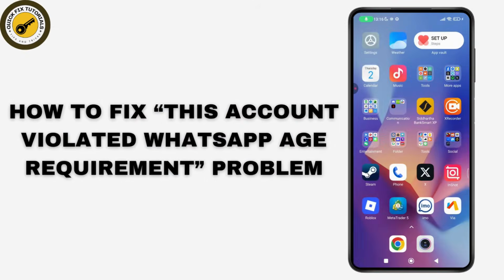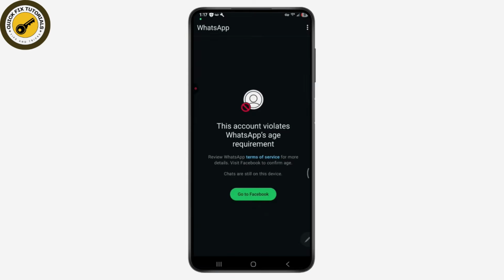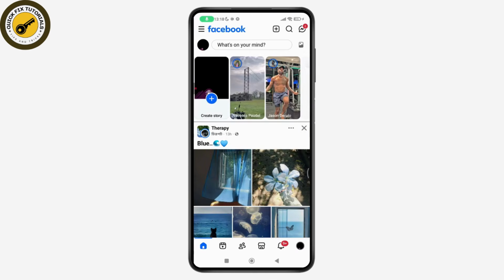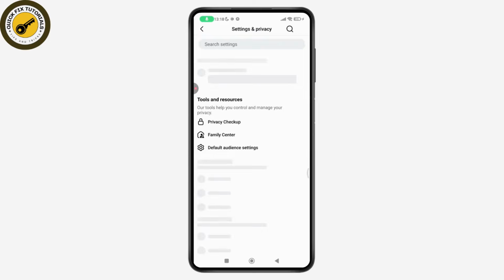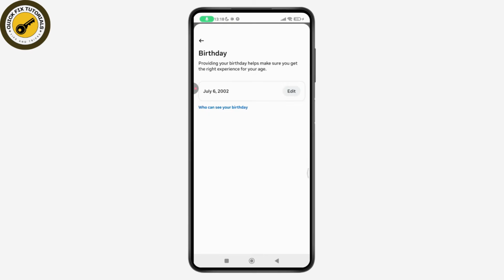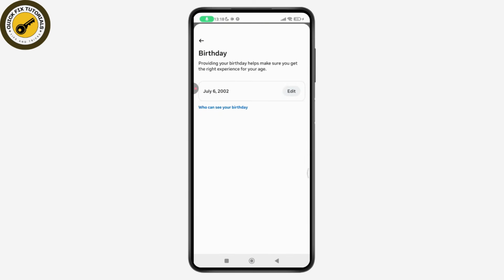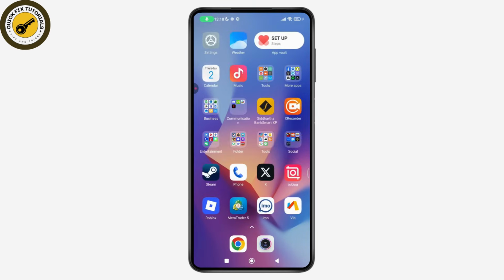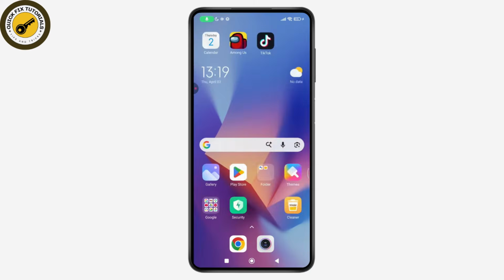Fix “This Account Violated WhatsApp Age Requirement” Problem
This video shows how to fix the WhatsApp age requirement error. First, check if your date of birth is correctly set in your linked accounts. Open Facebook, go to Settings and Privacy, then Account Center, and update your Personal Details if needed. Make sure your birth date meets the minimum age requirement. You should also verify the same information in your Google account. After updating, restart your phone and make sure WhatsApp is updated from the Play Store. Then try opening the app again.

this account violates whatsapp's age requirement, whatsapp banned my number solution, fix this account can no longer use whatsapp, this account violates whatsapp's age requirement problem